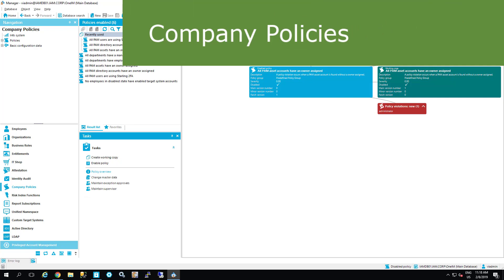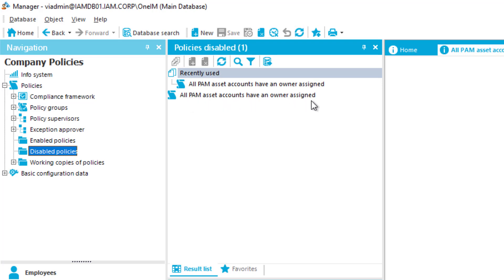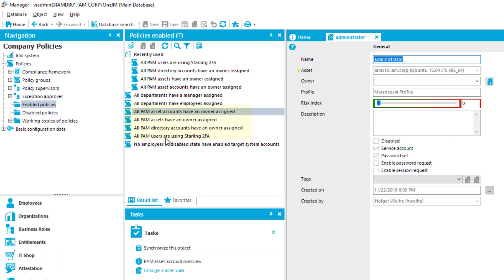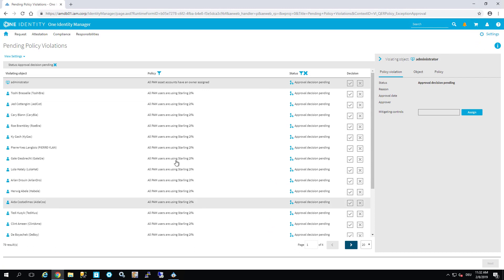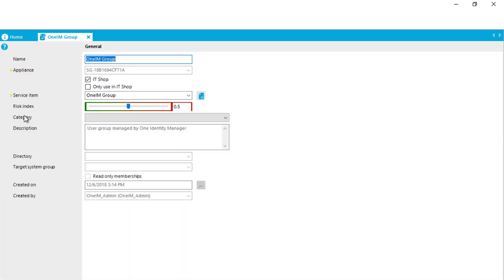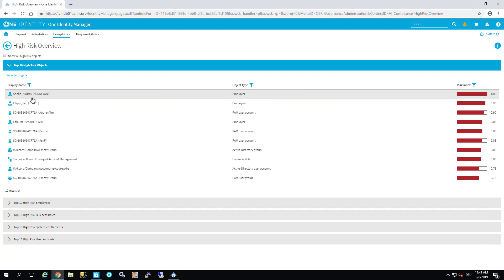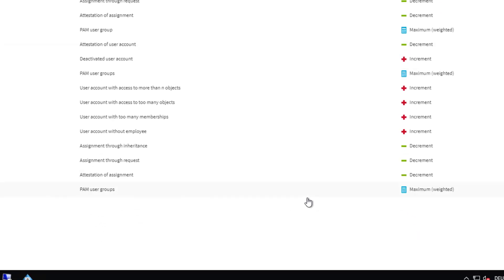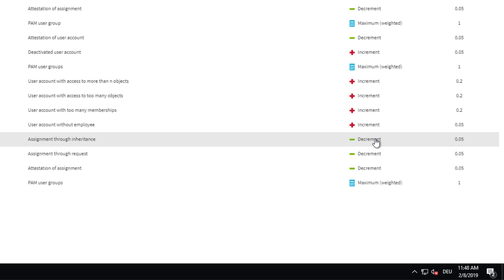One Identity Manager | Privileged Account Governance #7 | Compliance and Risk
Privileged Account governance - Part 2.5 - Compliance and Risk
Scenario: Compliance and Risk
- Company Policies
- Handling Policy Violations
- Risk Management
 - Risk being assigned to resources
 - Risk reporting and analysis

Features/Functions available in One Identity Manager 8.1 and above